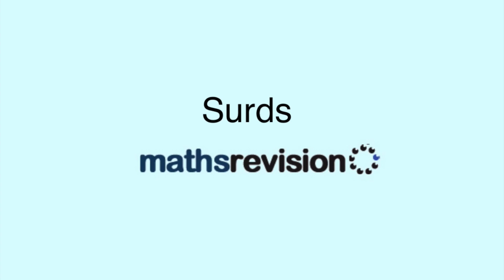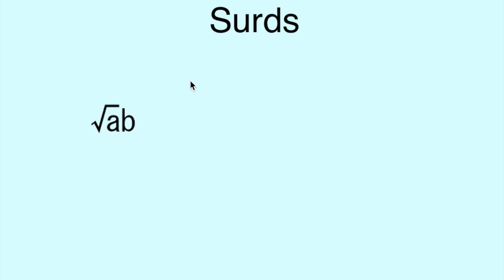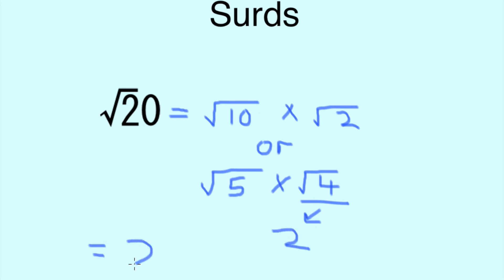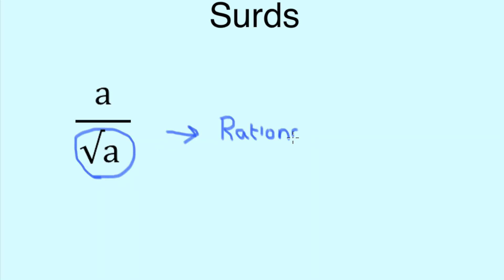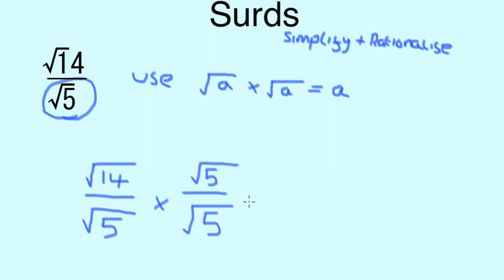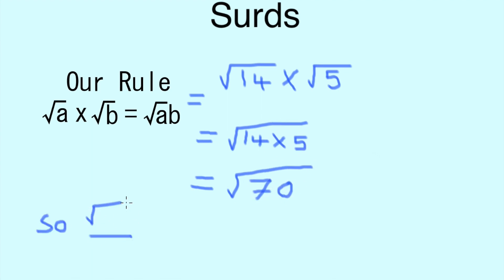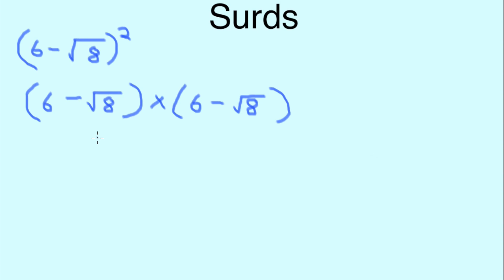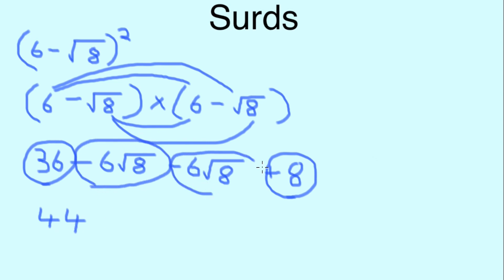Surds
A tutorial on Surds. If you need more help with Surds